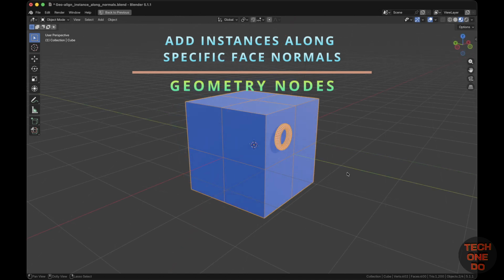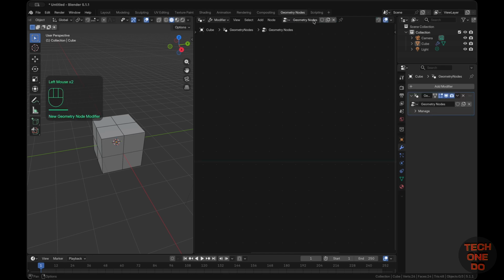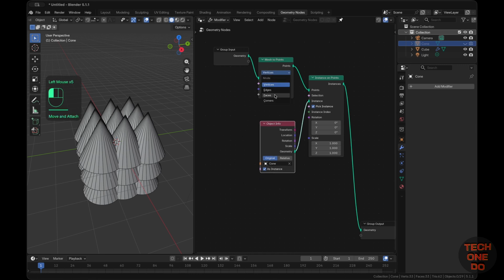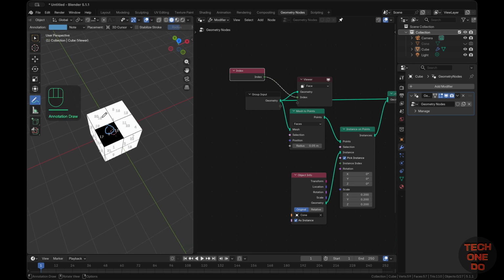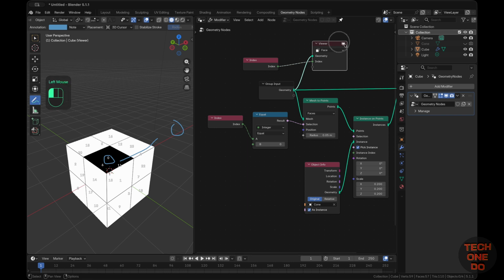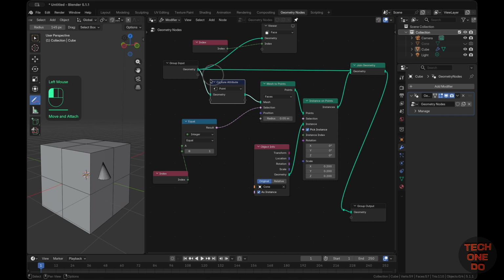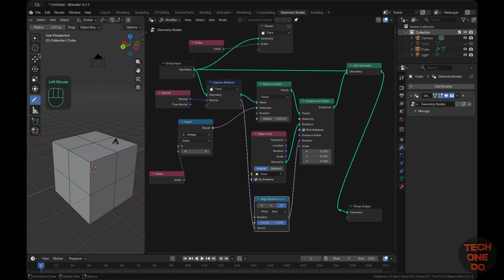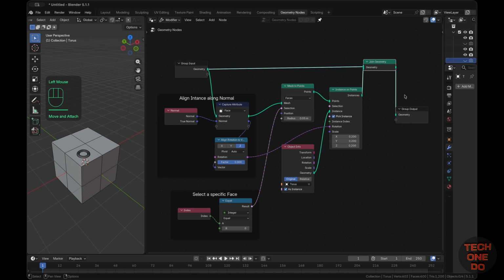Add an object Instance along a selected Face Normal | Geometry Nodes for Beginners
Select a Face based on Index and add an Object Instance along the Face Normal.
In this video, we’ll look at how to select a specific face of a cube based on the index.
Once the face is selected, we’ll add an instance on that particular face.

We’ll also rotate the Instance Object to match the normal of the face.

Basically rotating the object to appear perpendicular to the face normals.